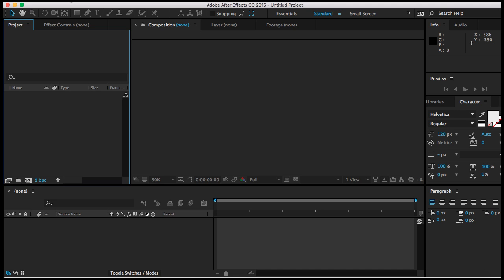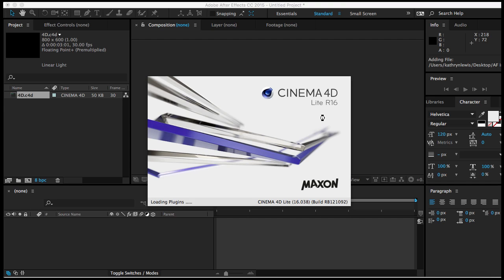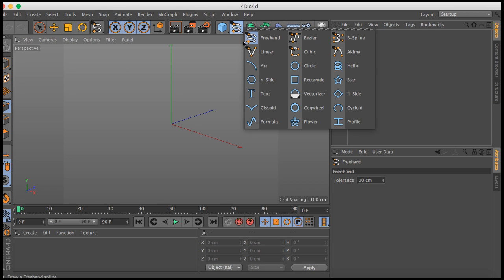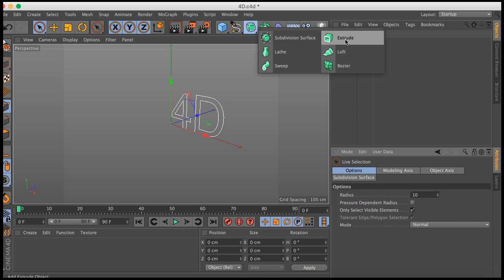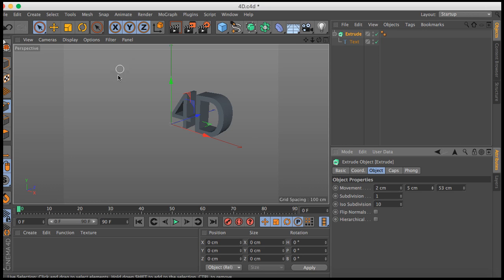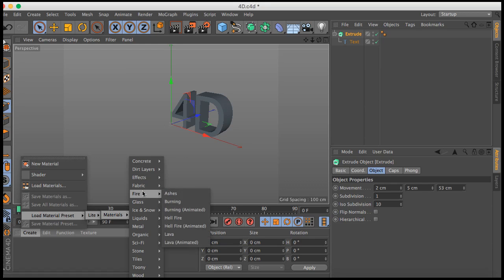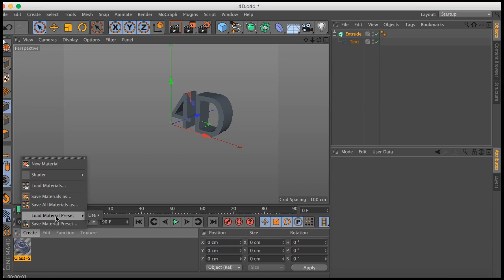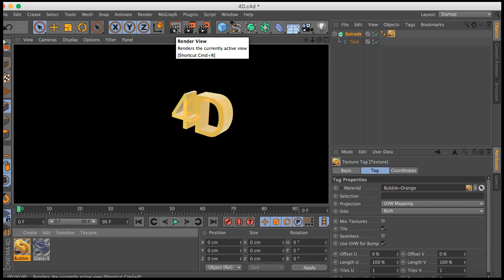m3 lvl2 4D